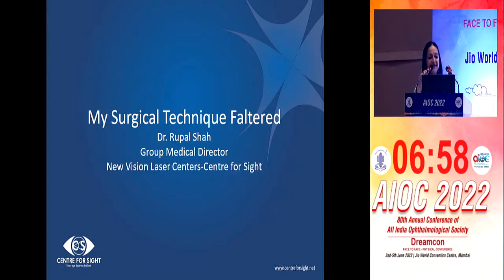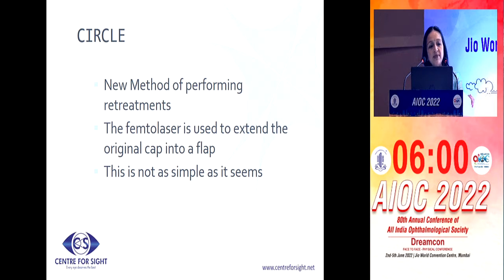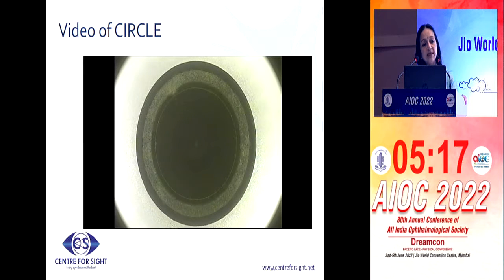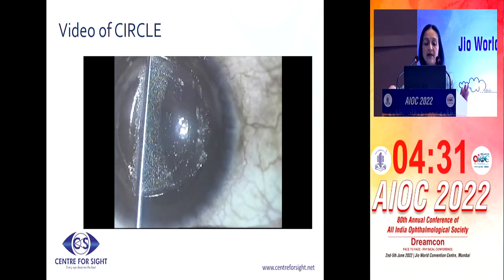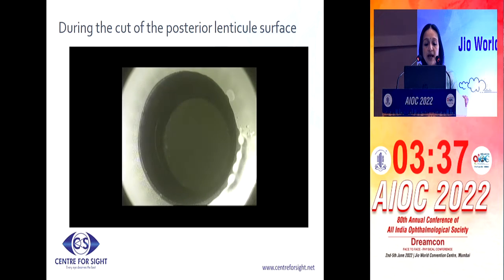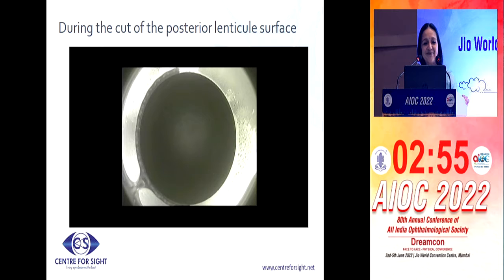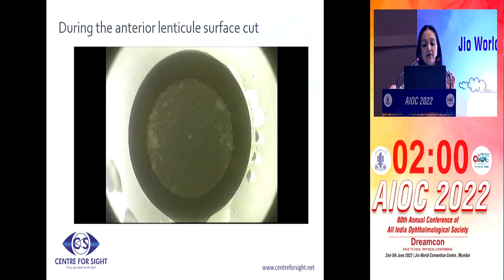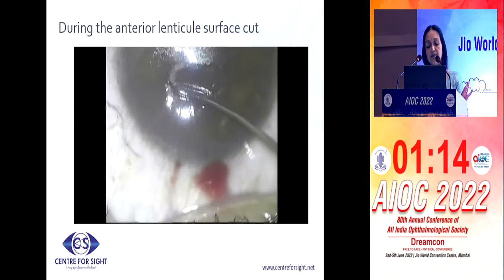AIOC2022 IC281 Topic Dr RUPAL SAMIR SHAH MY SURGICAL TECHNIQUE FALTERED SMILE